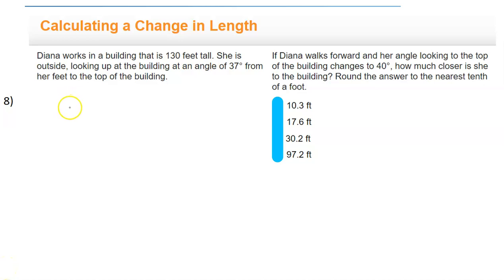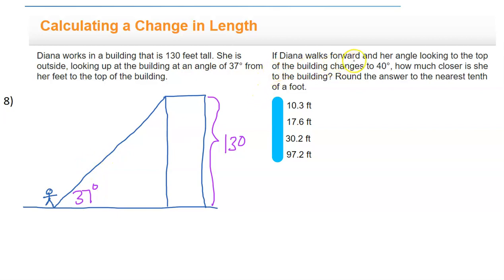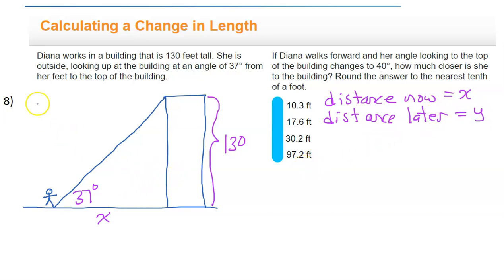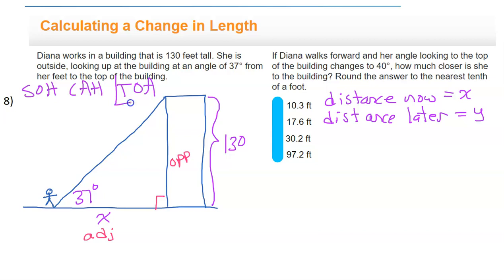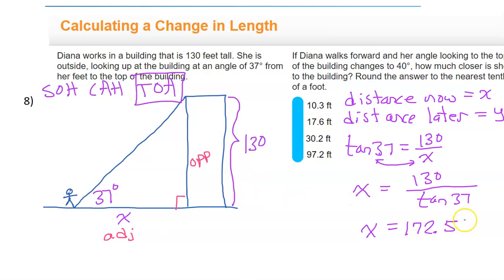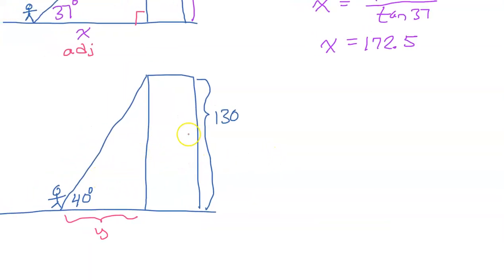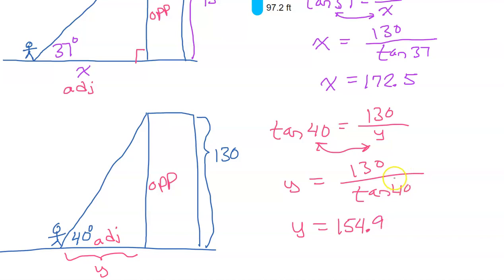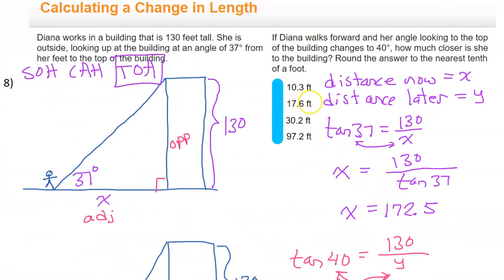Day 3 HW (8) Calculating Change in Length